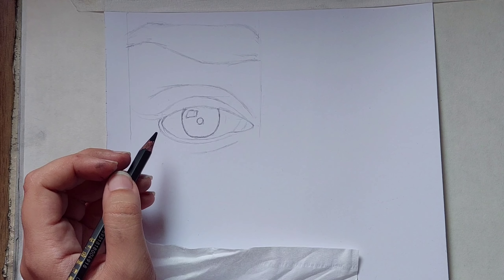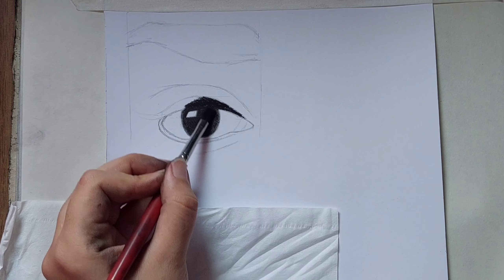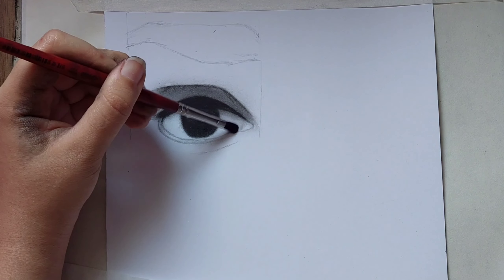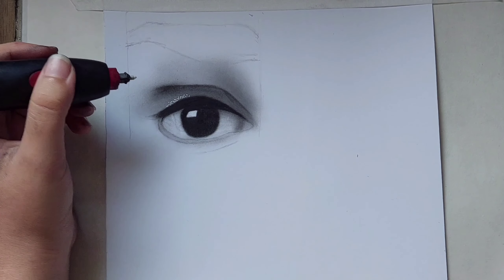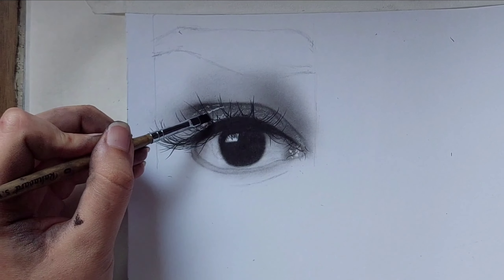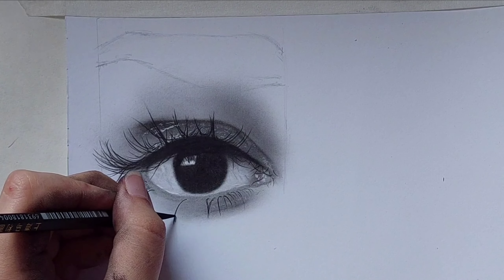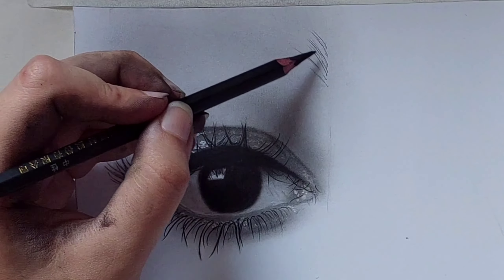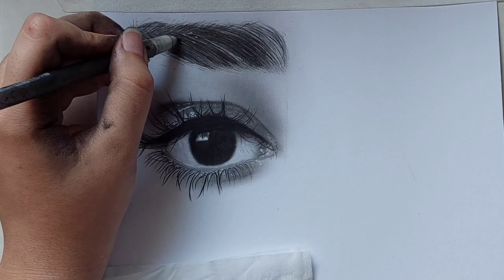Easy tutorial |How to draw an eye |step by step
tell me if this vid was useful,love you'll